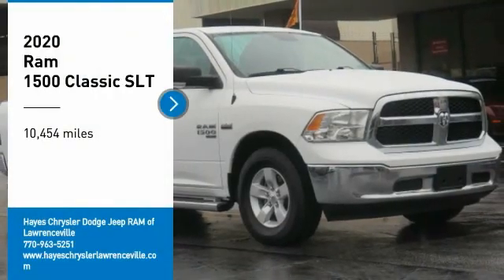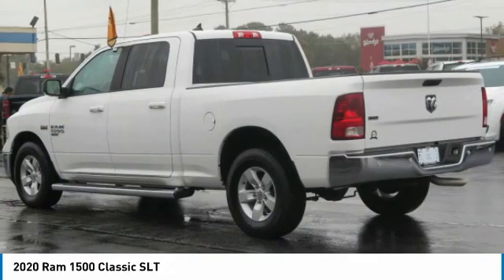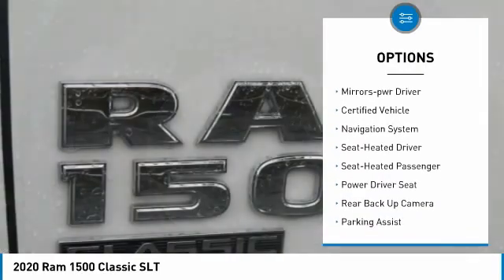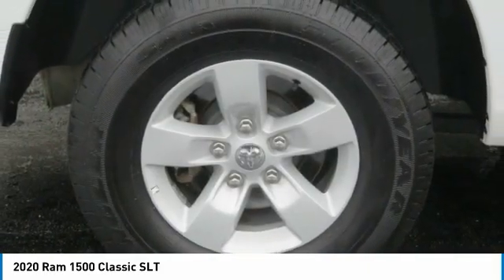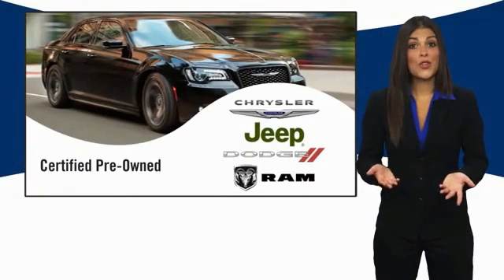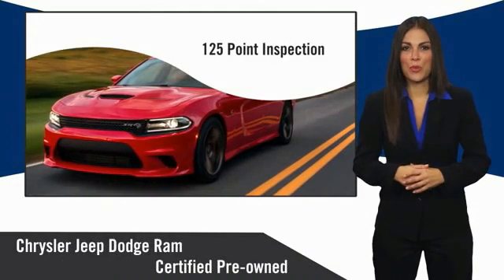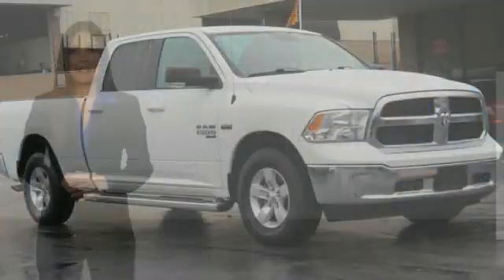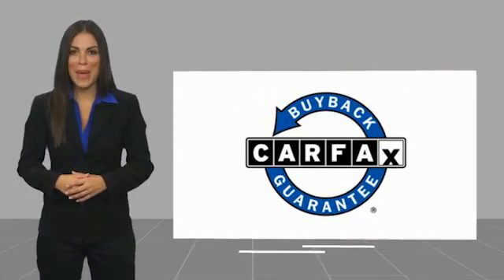2020 Ram 1500 Classic Lawrenceville GA 19196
2020 Ram 1500 Classic SLT

BUCKET SEATS, LUXURY GROUP, NAVIGATION AND MORE !!!  2020 Ram 1500 Classic SLT HEMI 5.7L V8 Multi Displacement VVT 8-Speed Automatic RWDbrbr17 x 7 Aluminum Wheels, 1-Yr SiriusXM Guardian Trial, 3.21 Rear Axle Ratio, 8.4 Touchscreen Display, Air Conditioning ATC w/Dual Zone Control, Apple CarPlay, Clean CarFax, Google Android Auto, GPS Antenna Input, HD Radio, Humidity Sensor, Integrated Voice Command w/Bluetooth, Media Hub (2 USB, AUX), Navigation System, One Owner, ParkView Rear Back-Up Camera, Radio: Uconnect 4C w/8.4 Display, SiriusXM Satellite Radio, USB Host Flip. Certified. FCA US Certified Pre-Owned Details:brbr  * 125 Point Inspectionbr  * Roadside Assistancebr  * Includes First Day Rental, Car Rental Allowance, and Trip Interruption Benefitsbr  * Warranty Deductible: $100br  * Limited Warranty: 3 Month/3,000 Mile (whichever comes first) after new car warranty expires or from certified purchase datebr  * Transferable Warrantybr  * Powertrain Limited Warranty: 84 Month/100,000 Mile (whichever comes first) from original in-service datebr  * Vehicle HistorybrbrbrCARFAX One-Owner. Clean CARFAX.